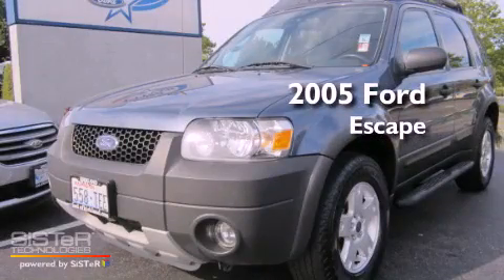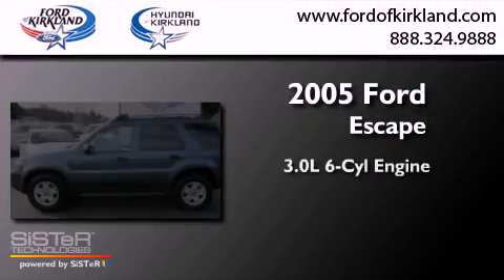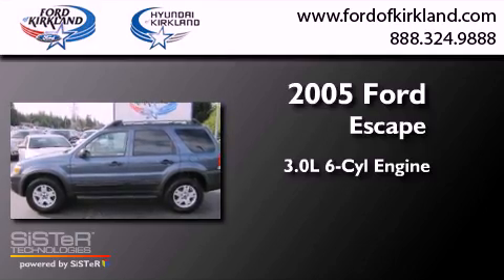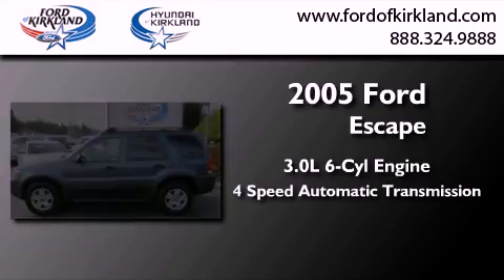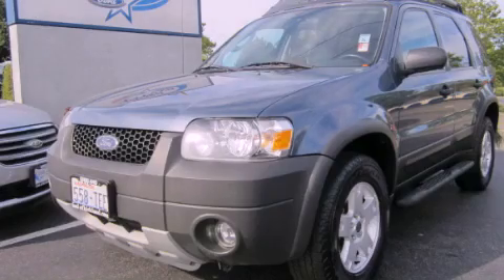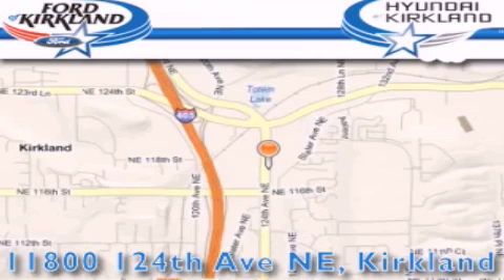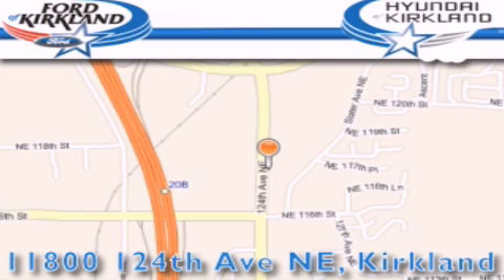Preowned 2005 Ford Escape Kirkland WA 98034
Year : 2005
 Make : Ford
 Model : Escape
 Engine : 3.0L V6 EFI
 Trans . : 4 Spd Automatic
 Exterior : Nautical Blue
 Miles : 80,167
 Interior : Gray
 Stock : C03715A